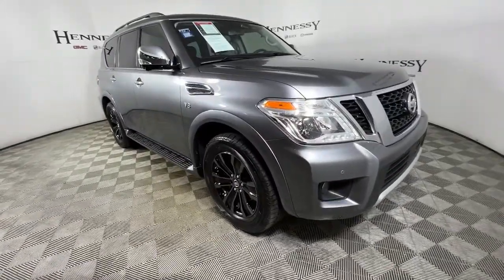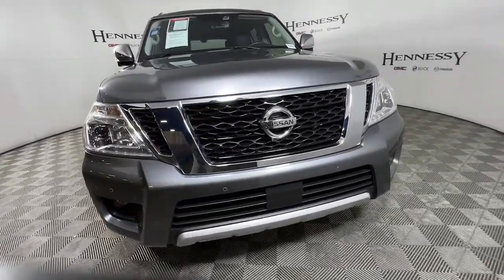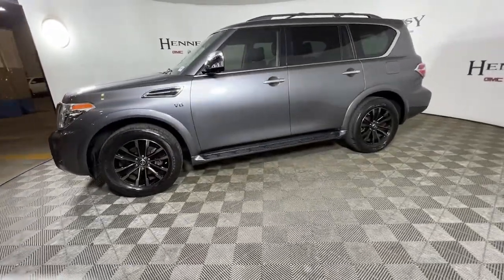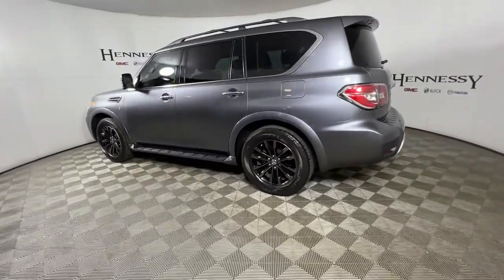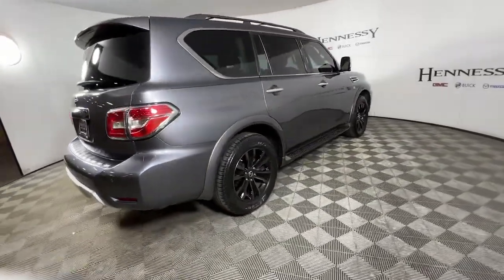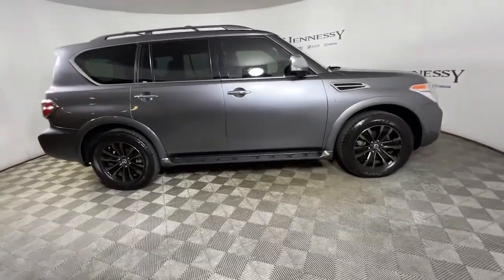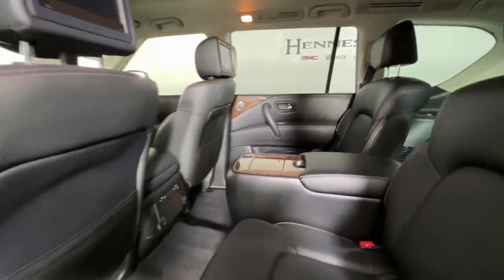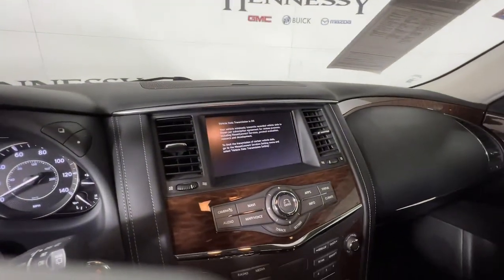2018 Nissan Armada Morrow, Peachtree City, Newnan, McDonough, Union City, GA W331738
Gun Metallic Used 2018 Nissan Armada available in Morrow, Georgia at Hennessy Mazda Buick GMC. Servicing the Peachtree City, Newnan, McDonough, Union City, GA area.

2018 Nissan Armada Platinum CARFAX One-Owner. Odometer is 2957 miles below market average! 14/19 City/Highway MPGbrbr**Nationwide Delivery Available!**, **We pay top dollar for trades!**, **Call now for details**, Automatic temperature control, Blind spot sensor: active, Captain Seat Package, Entertainment system, Front dual zone A/C, Heated front seats, Heated rear seats, Heated steering wheel, Power Liftgate, Power moonroof, Radio: Bose AM/FM/SXM/CD/MP3/HD Radio, Second Row Captain's Chairs, Second Row Center Console w/ Padded Armrest, Ventilated front seats.brbrbrHennessy of Southlake is Proud to offer you this Exceptional 2018 Nissan Armada, Appointed with the Platinum Trim and is finished in Gun Metallic over Charcoal w/Leather-Appointed Seat Trim inside. It comes well appointed, is exceptionally clean, and has undergone a rigorous mechanical and cosmetic reconditioning process. Come see why our cars are a cut above!brbrAt Hennessy of Southlake, we offer a tremendous selection of New & Pre-Owned vehicles, accompanied with outstanding deals and unparalleled service! We have a strong and committed sales staff with many years of experience satisfying our customers' needs. We take pride in standing above the competition with a solid reputation and our entire team will ensure your car buying experience exceeds your expectations! We are leading the way with Real-Time Market based pricing that yields you the absolute best values on every car and truck. For over 50 years, the Hennessy family has been the most trusted name for luxury vehicles in metro Atlanta. We operate 10 dealerships in the Atlanta market, which provides us with access to a network with over 2,500 vehicles! No matter what you are interested in, we cant wait to help you find the perfect vehicle!